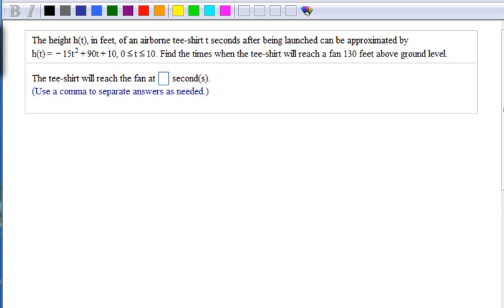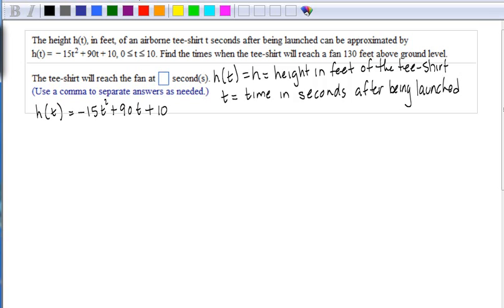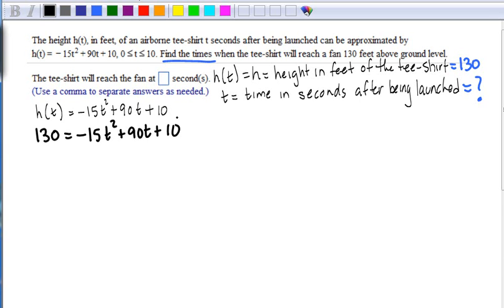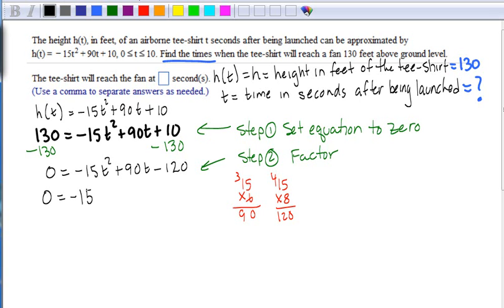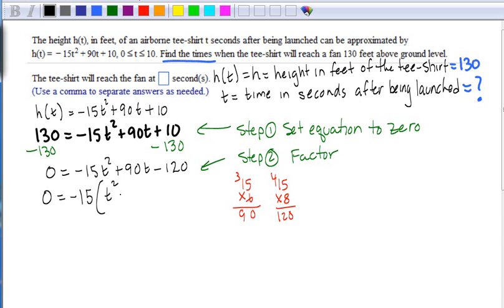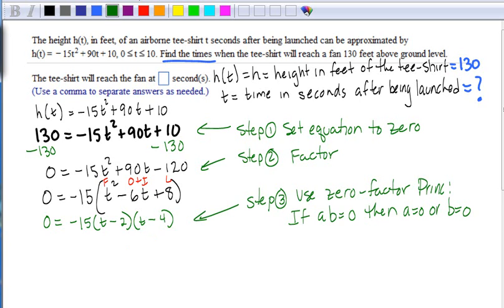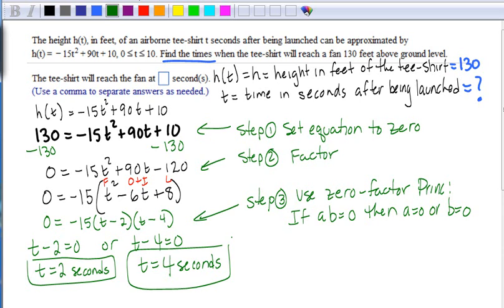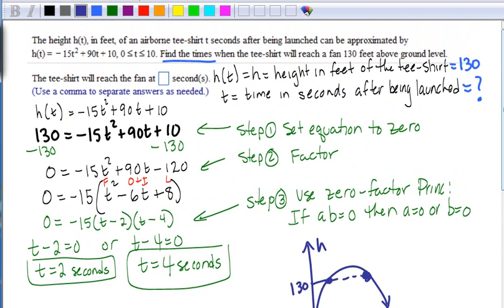height of object again